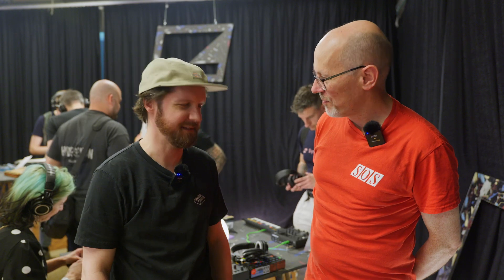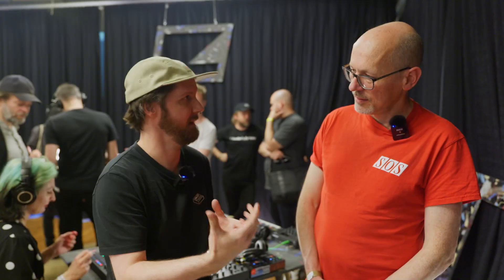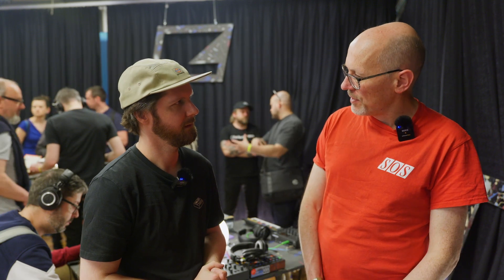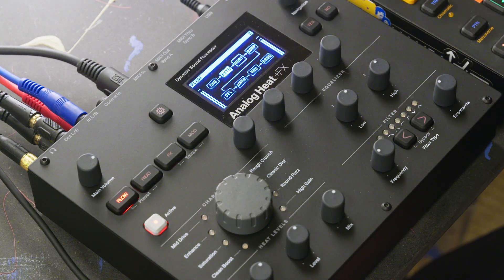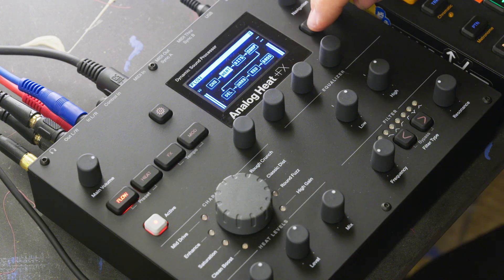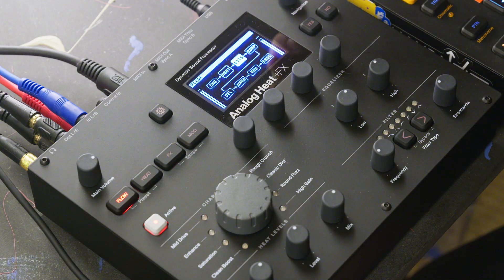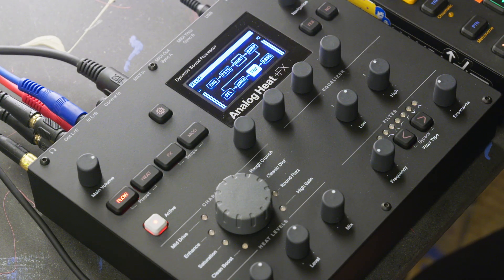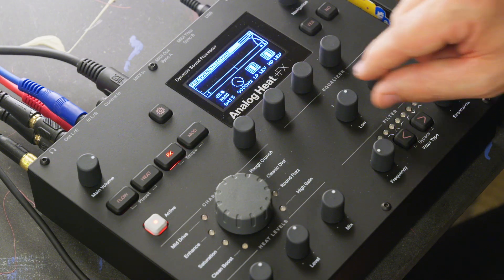Superbooth 2023: Elektron Analog Heat +FX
Elektron release Analog Heat +FX, a new multi-effects processor that combines the analogue distortions of their Analog Heat MkII with digital effects, modulation and the ability to customise the signal chain.